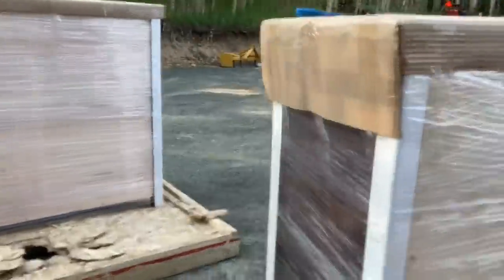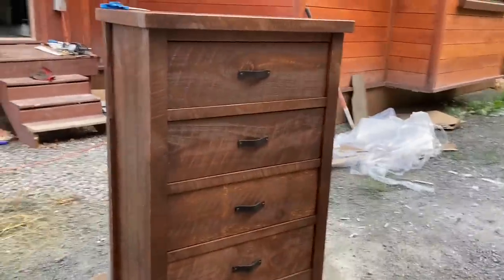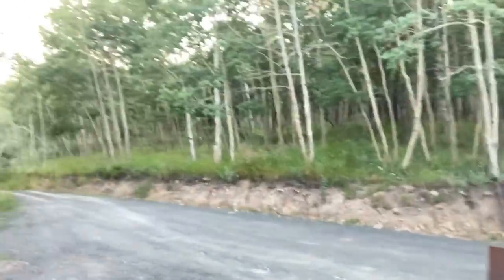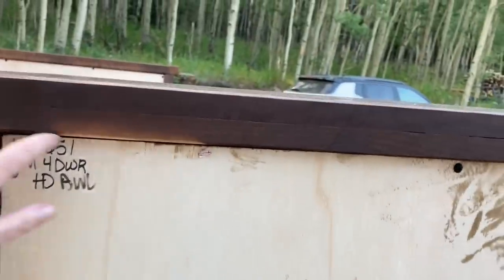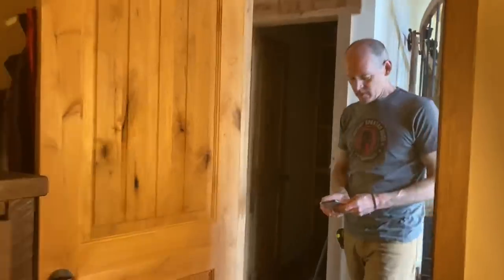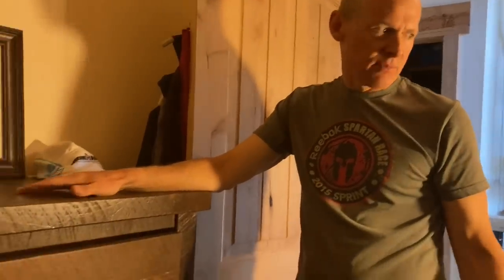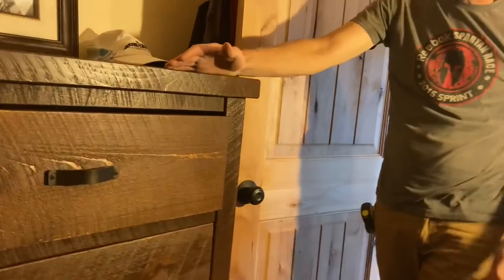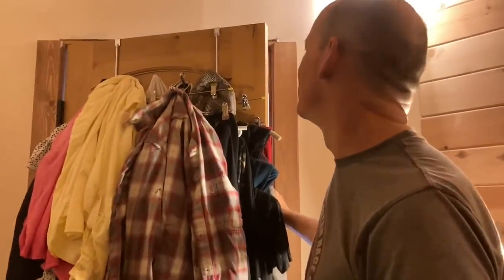Disappointed in our Closet Furniture! We Didn't Expect This....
We finally got our custom built rustic closet furniture this week. We've been victims of the shipping delays of the past year and have been looking forward to getting our drawer sets. Full review of Log Furniture Place custom furniture in this video, the good & the bad!